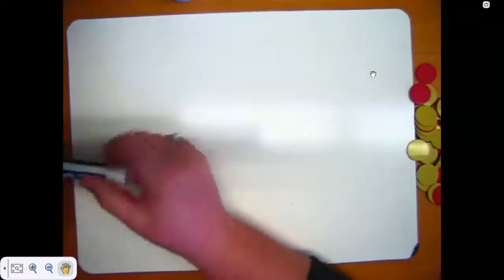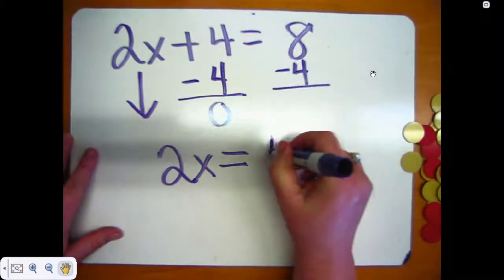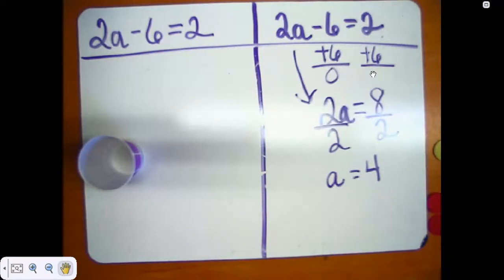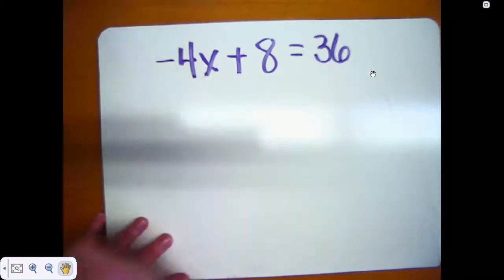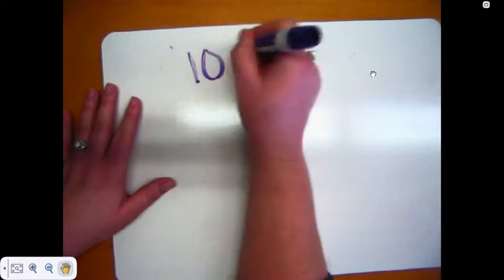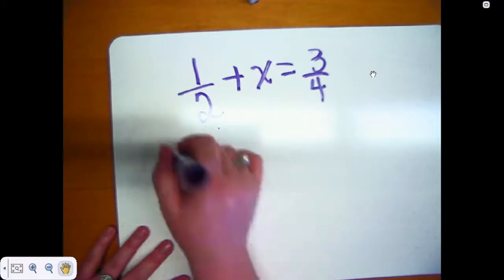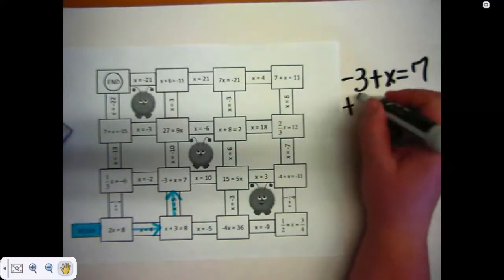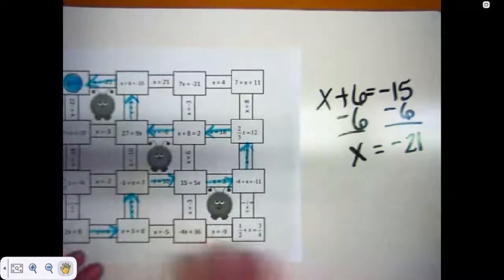Solving 2 Step Equations Algebraically